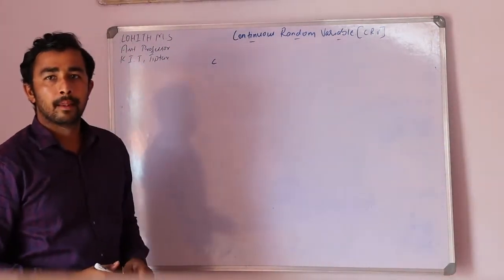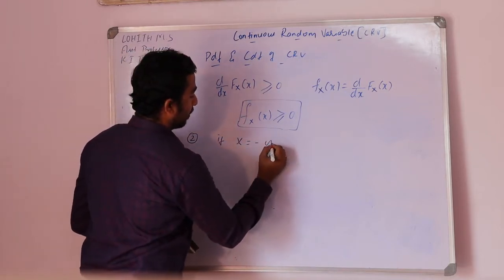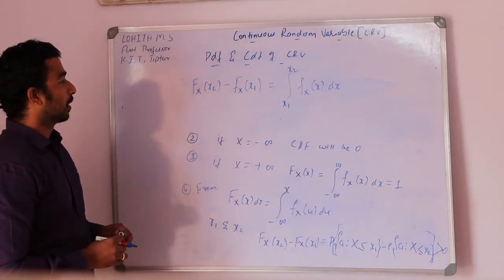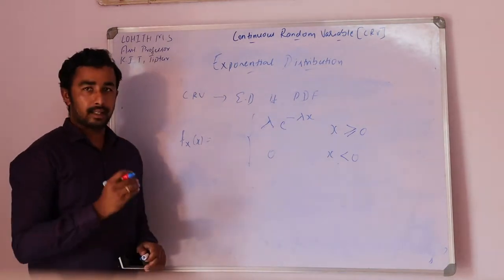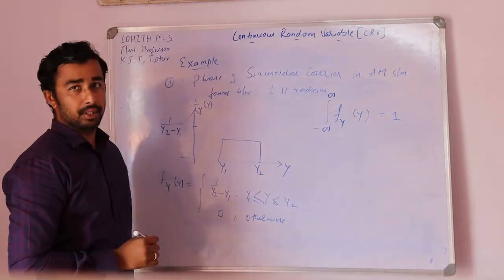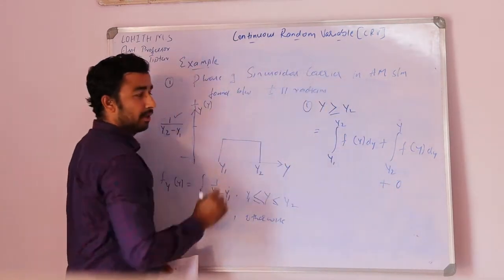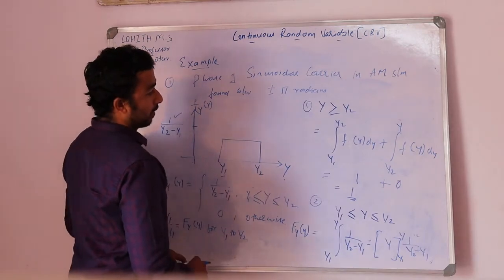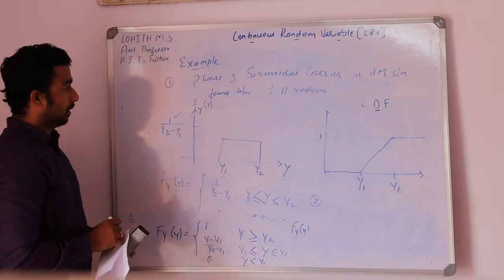Continuous Random Variable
Definition of crv and examples